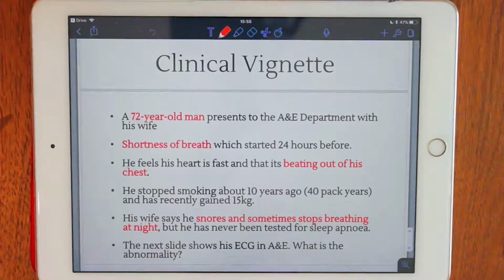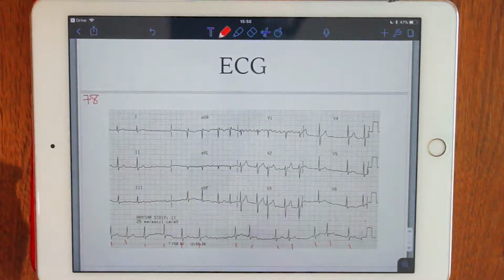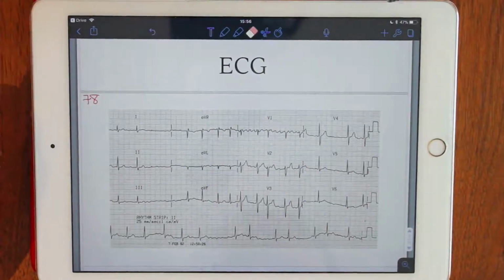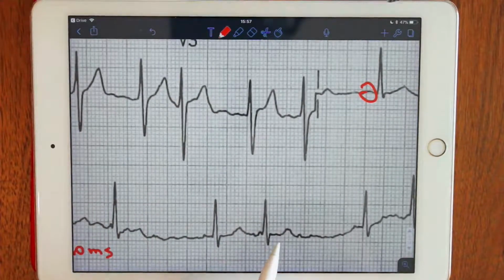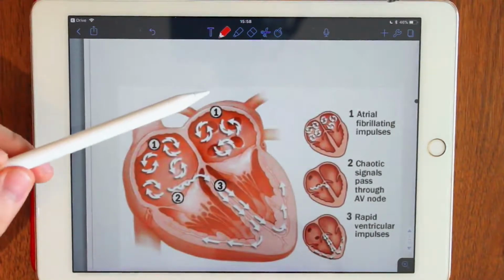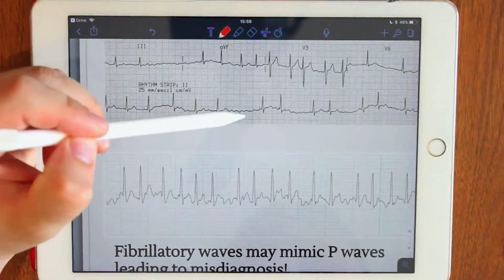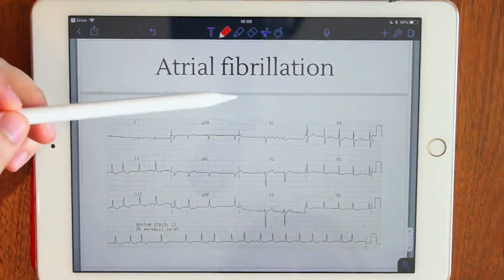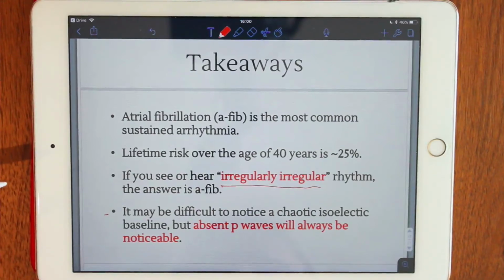ECG of the Week: A - Fib